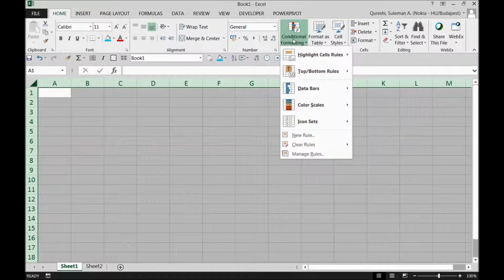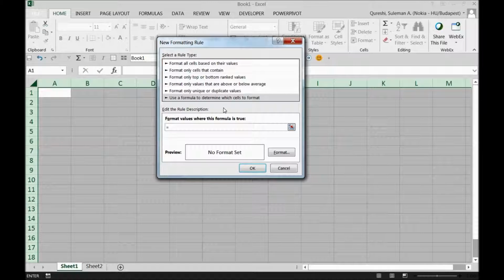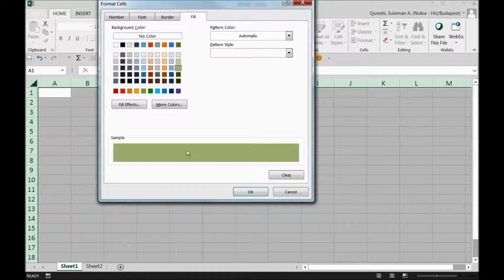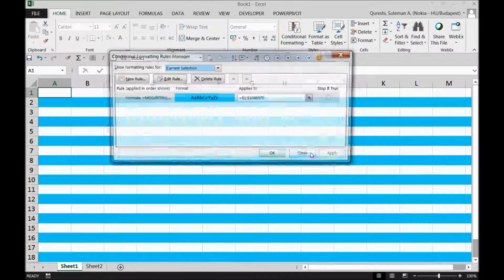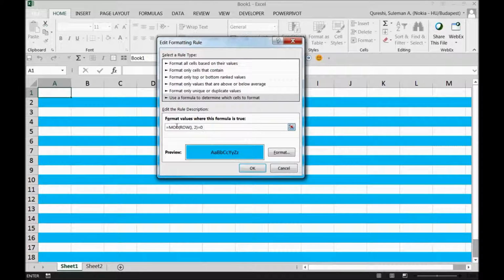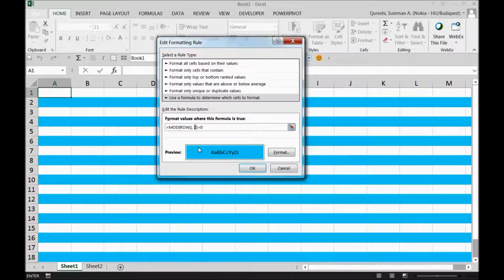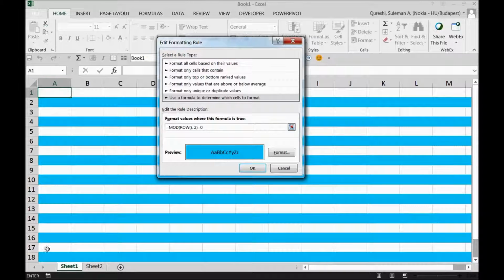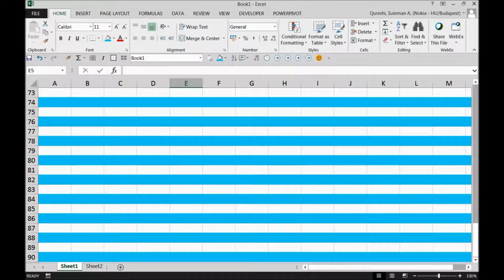Excel Dynamic Shading for complicated spreadsheets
For better visibility and easy reading of huge data excel files, shading alternative Rows using conditional formatting Formula, to add row shading which means it changes if the number of rows change.